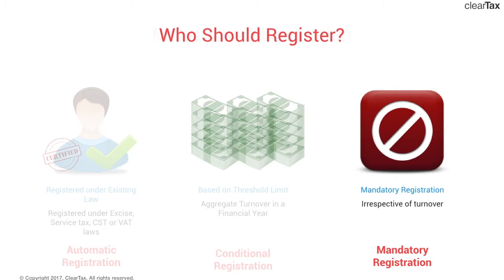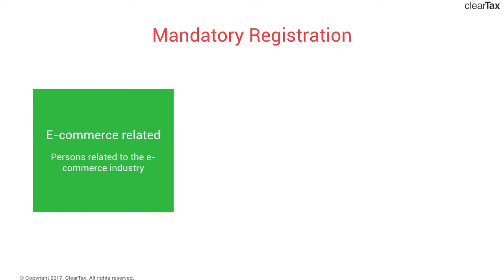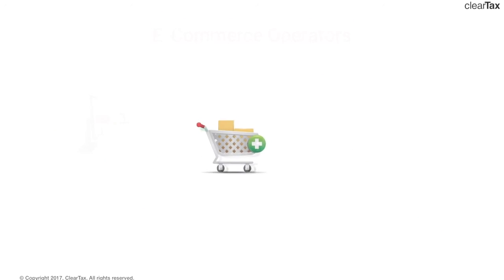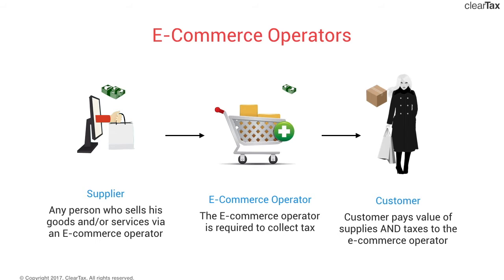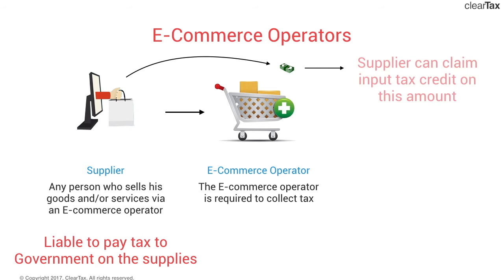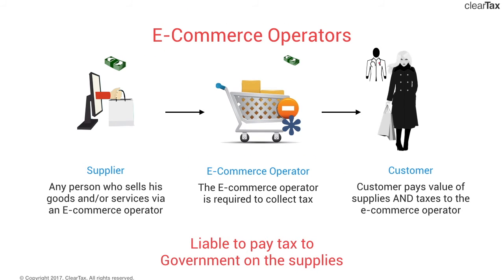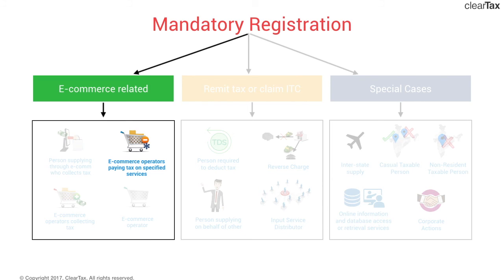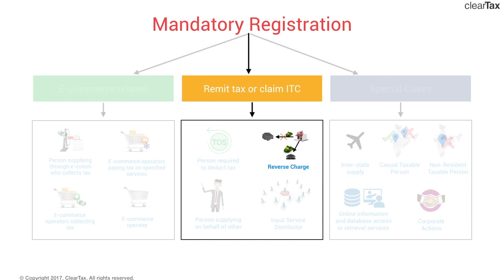GST Registration Tutorial 3 - Mandatory Registration E commerce Related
Understanding who all are mandatory required to get registered under GST by dividing the list into parts.